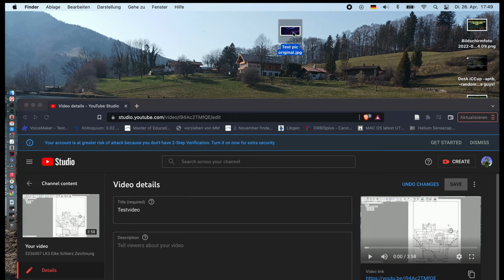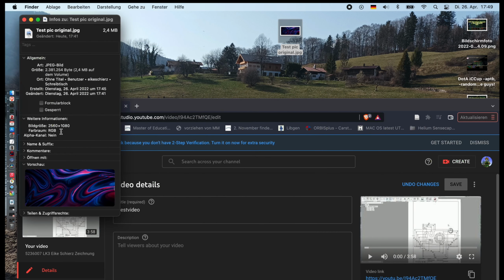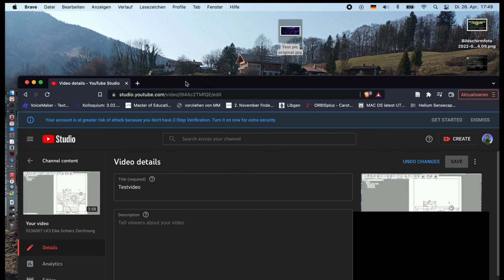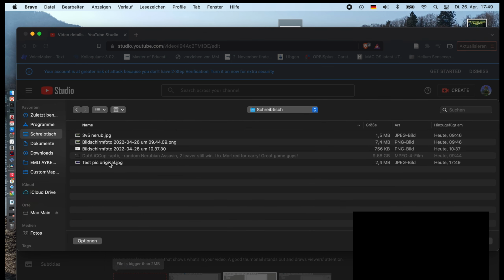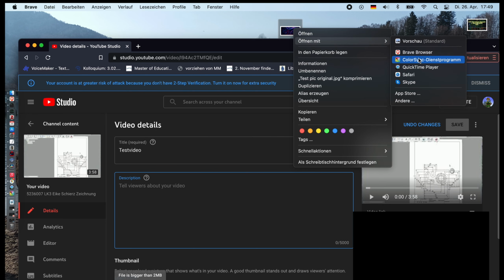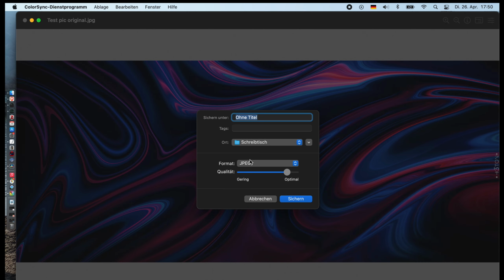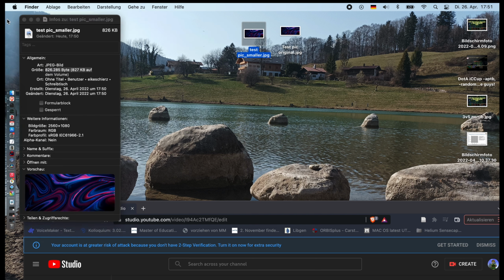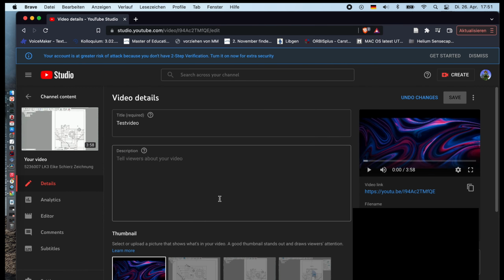Quick and easy: How to reduce the size of an image/picture without any extra programs in MacOS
Maybe you want to upload a youtube thumbnail and need to reduce filesize below 2mb?

This is an easy and quick tutorial to reduce the filesize. It will also reduce the image quality but it is acceptable in most cases.

If you need an even smaller image size just repeat the process with the newly created file.

Subscribes, likes, comments and notes are appreciated! Have a great day!